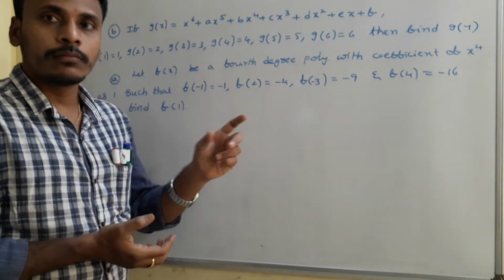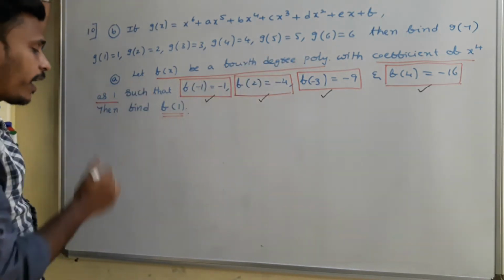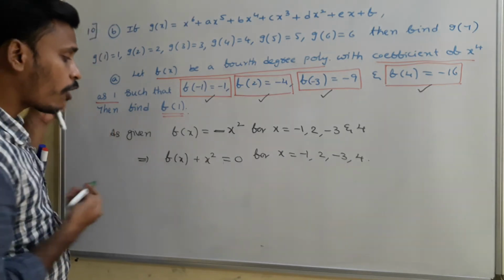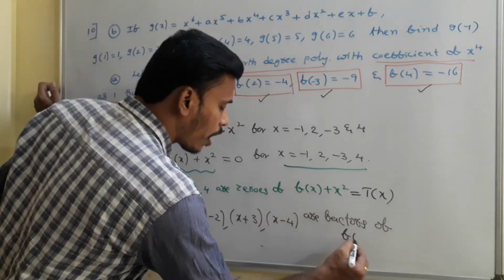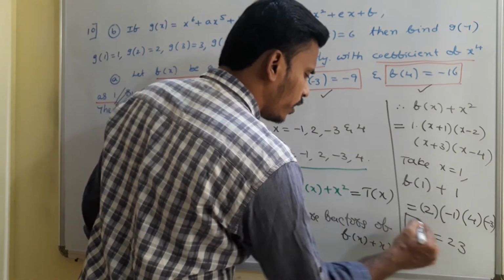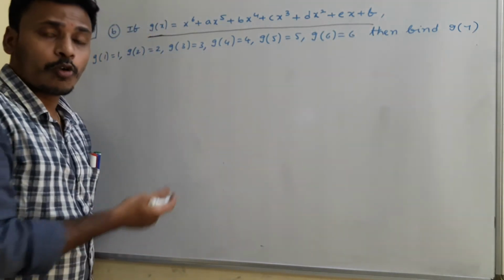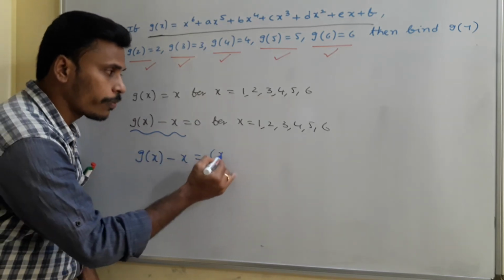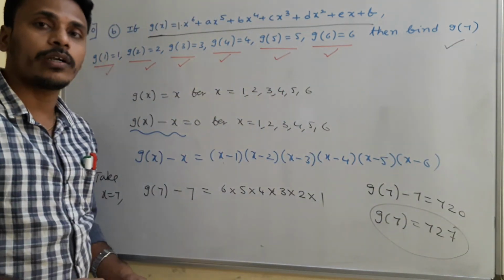Problems on Division algorithm of polynomials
Synthetic Division
Horner process
olympiad Polynomials
jee Polynomials

JEEADVANCED 2019